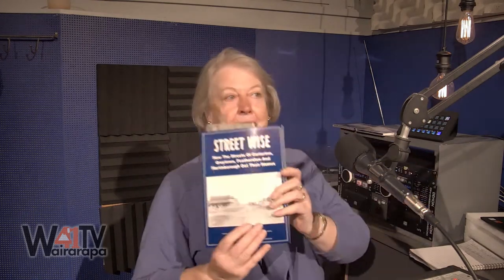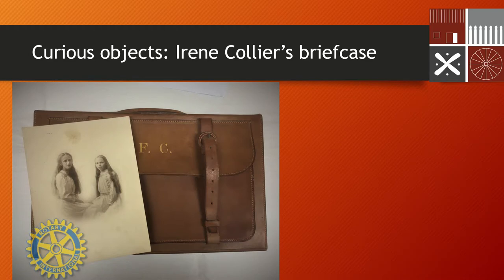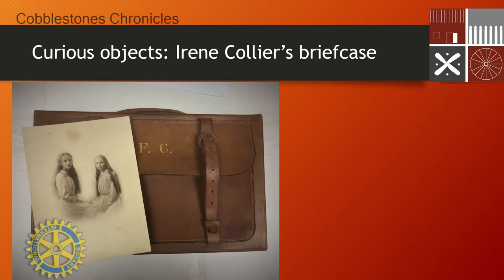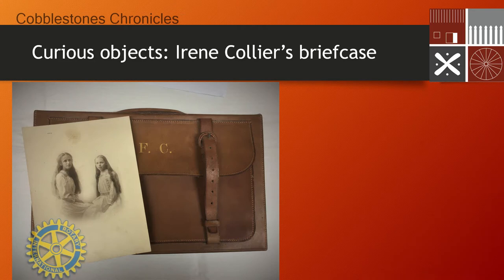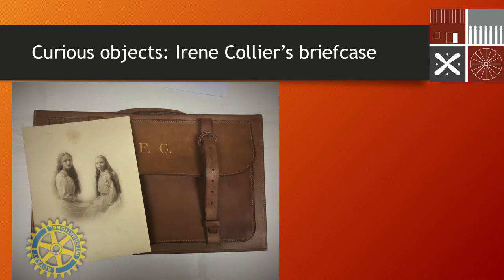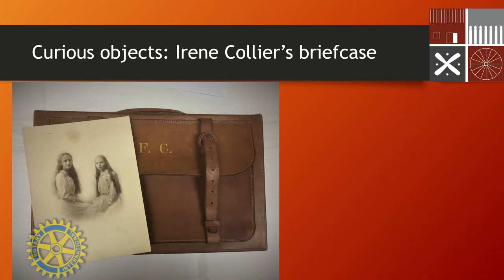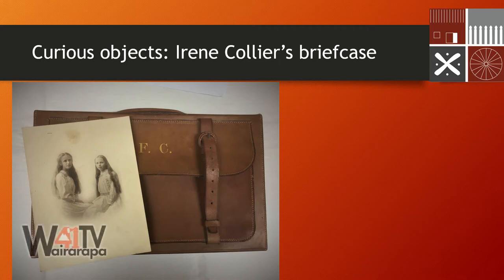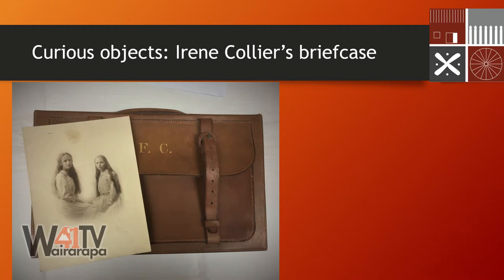Cobblestones Chronicles - 27-05-2021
Cobblestones Chronicles with Janette Wallace Gedge  on 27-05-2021. stories from the early settlers' village and museum.